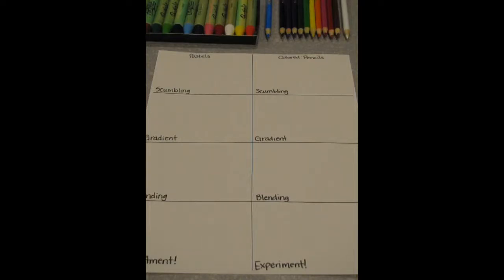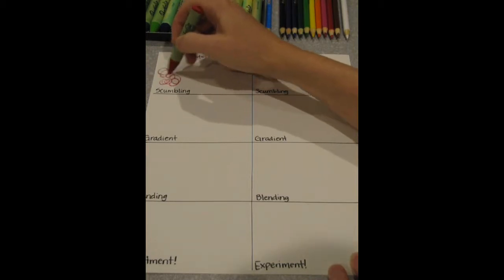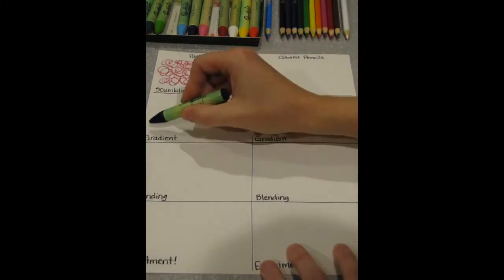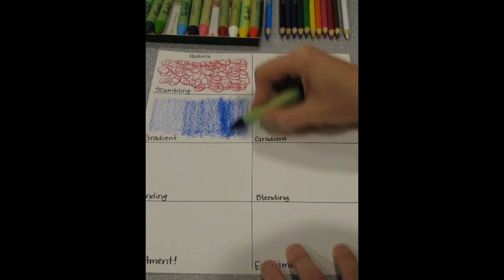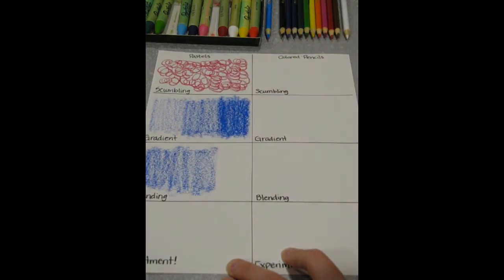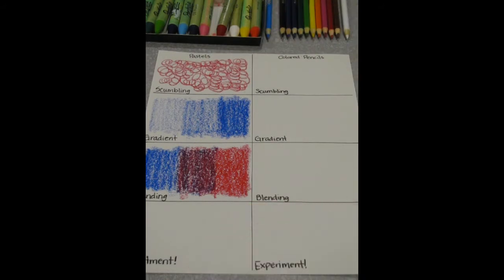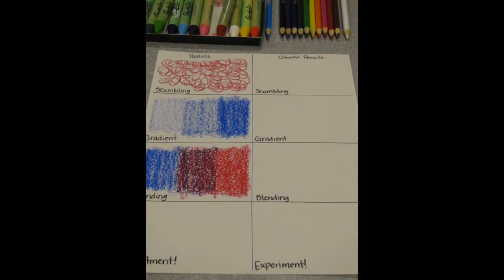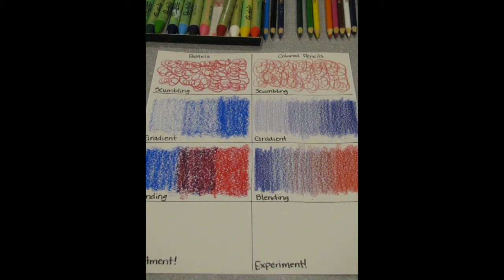Water Soluble Boot Camp Color